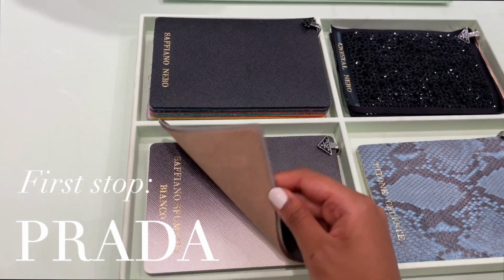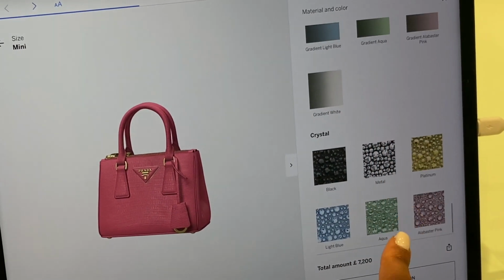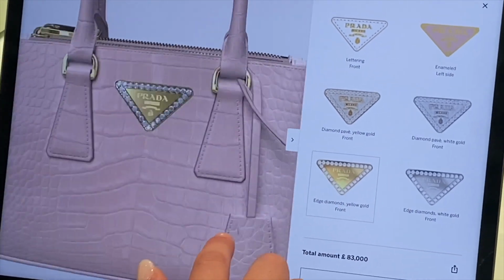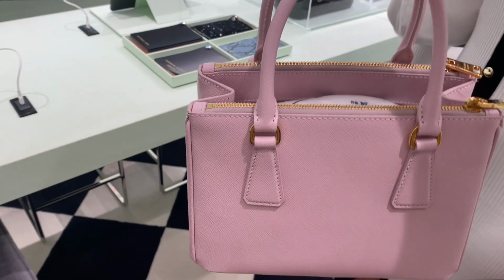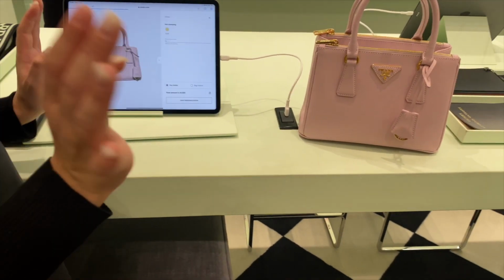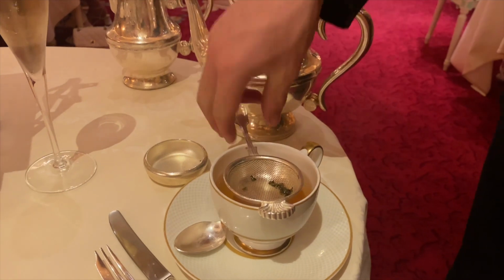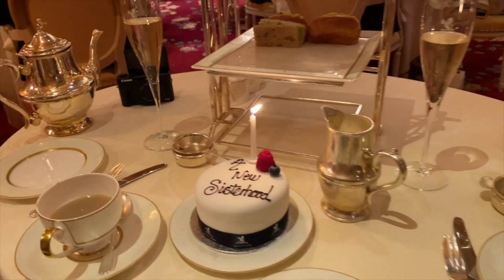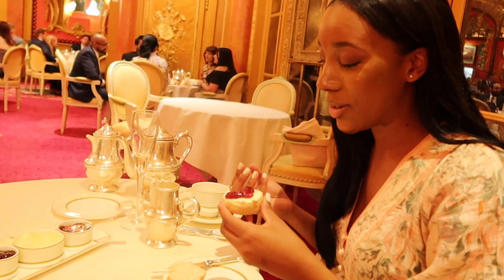CREATING A PRADA BAG, LUXURY SHOPPING, AFTERNOON TEA... A VERY GIRLY VLOG ~ Audrey's Fille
CREATE YOUR VERY OWN PRADA BAG EXCLUSIVELY AT HARRODS...

❤ THE PRADA GALLERIA POP UP DETAILS ❤
Please ask for Greta (the sweetest SA you will ever meet), you'll find her in Prada at Shoe Haven on the 5th floor of Harrods London. She will arrange an appointment and guide you to The White Hall. They have just extended the exhibition dates, so you now have the opportunity to create your own Prada bag until the 11th of September! I'll update this if anything changes.